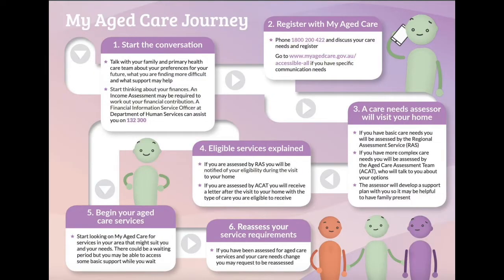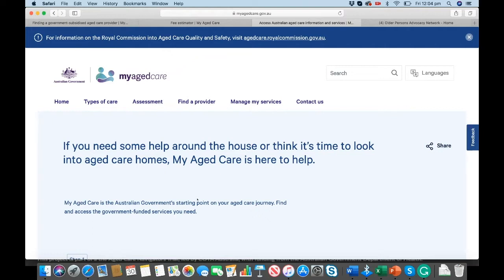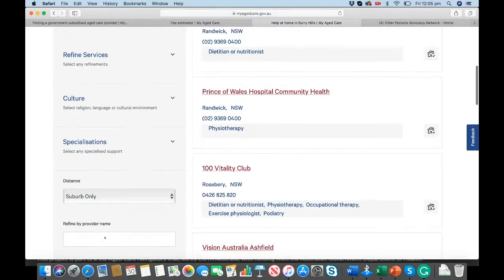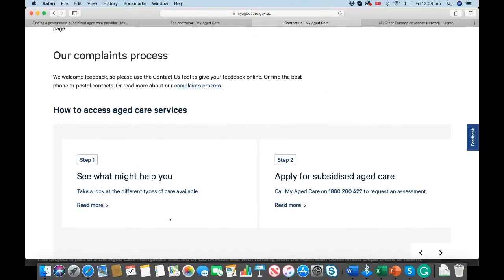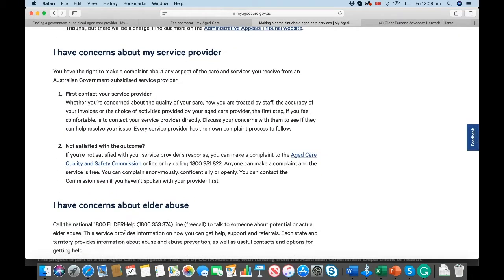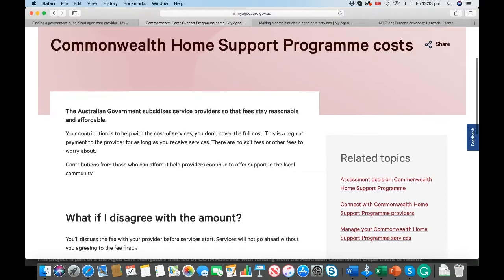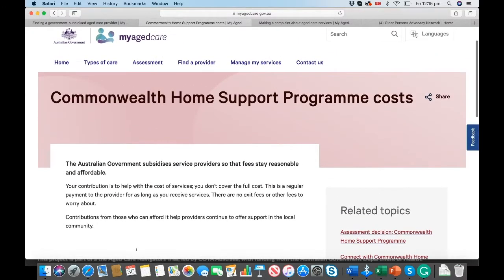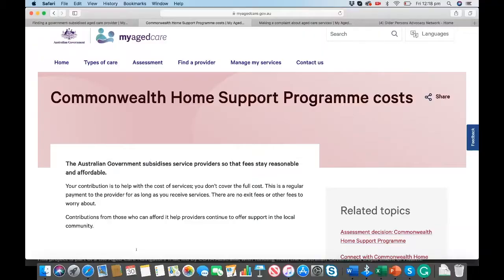Webinar 4, Part 2: How to begin services through the CHSP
Navigating the Aged Care System Webinar Series

Webinar 4: Aged care support and service options

Part 2: How to begin services through the Commonwealth Home Support Programme